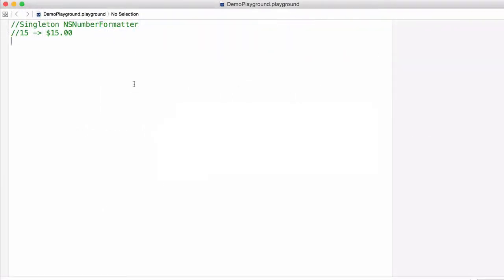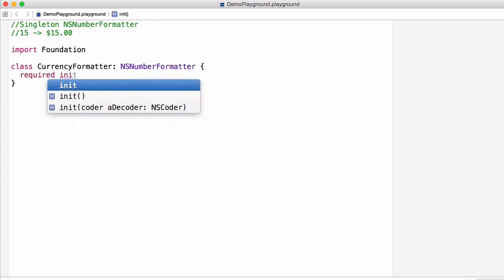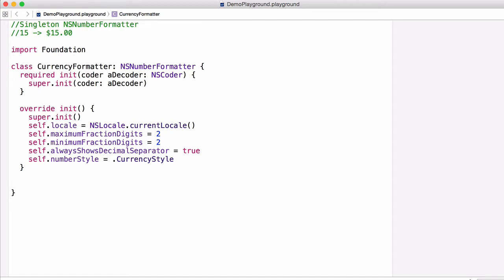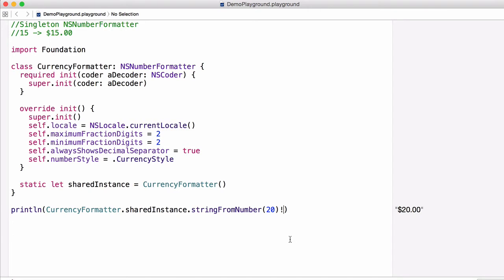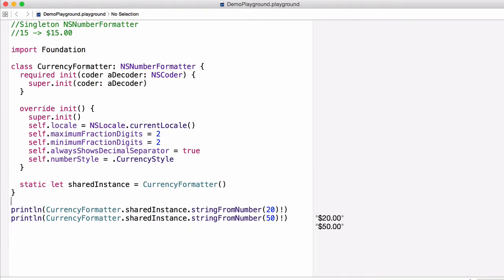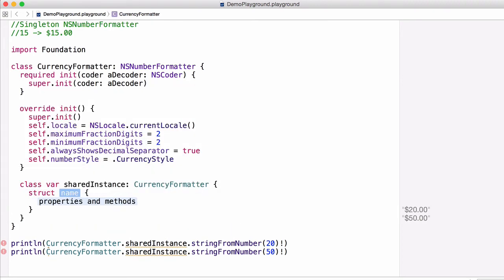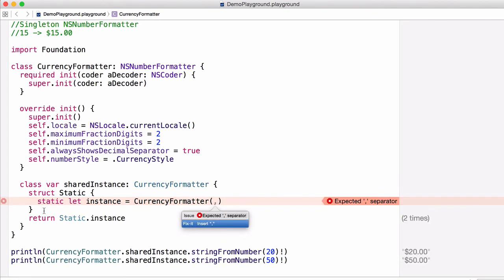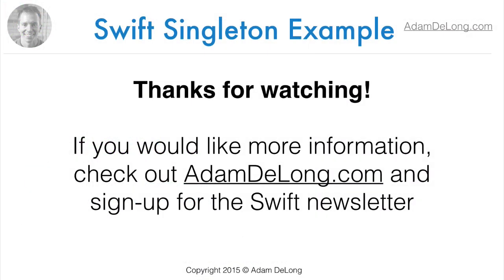Swift Tutorial: How to Create an NSNumberFormatter Singleton in Swift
Hate estimating projects? Reserve early access for my product

Ever use the NSNumberFormatter class? Interested in using Singletons in Swift? In this swift tutorial, I go over how to create an NSNumberFormatter singleton in Swift.

The source code for all of my Swift tutorials is available on GitHub

If you have any questions, leave them in the comments below and I will try to answer them!

Hi, I'm Adam. I'm an independent iOS & Swift developer. I focus on creating short-form, educational web series focused on Swift development. I release weekly videos on Swift programming.